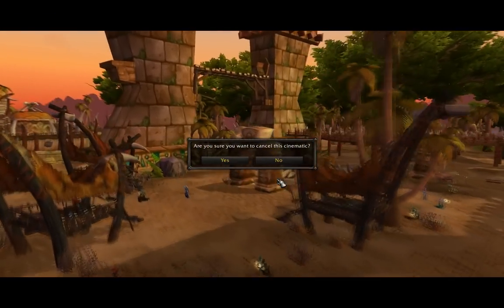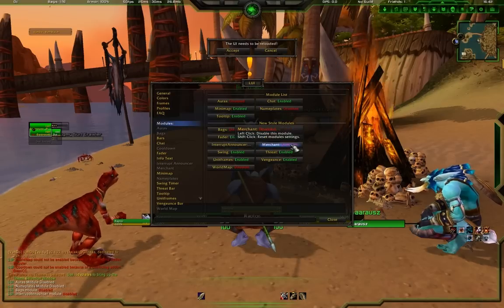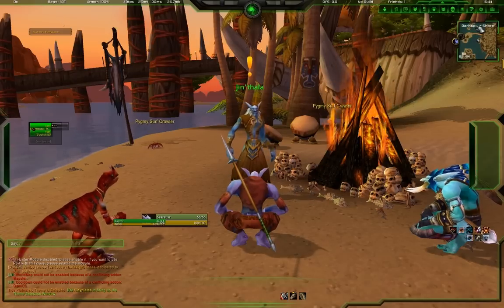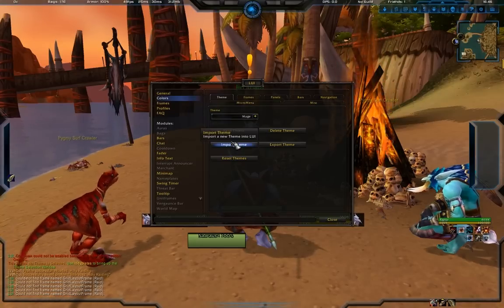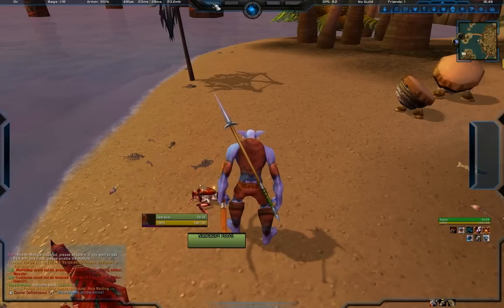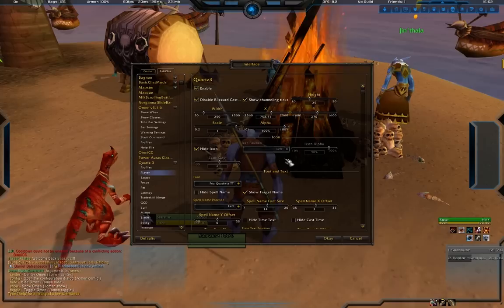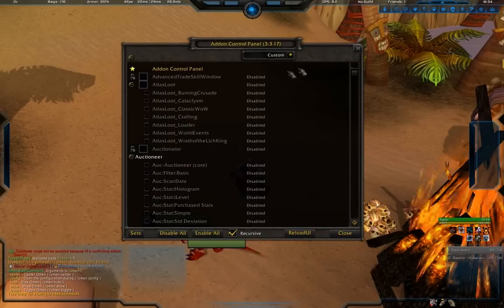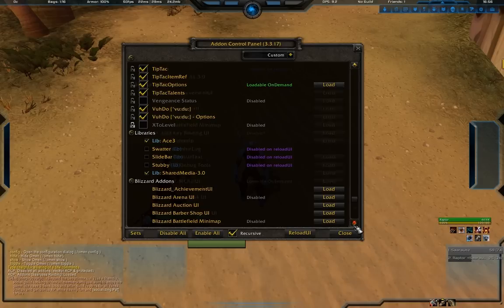WoW Saaraus UI and Addons Tutorial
This is a video showing all my UI and all of my addons.